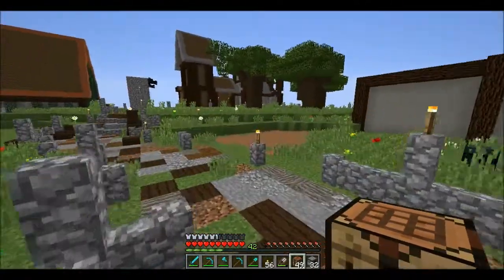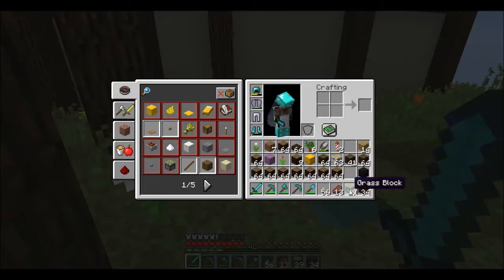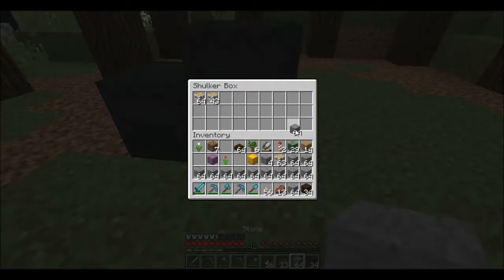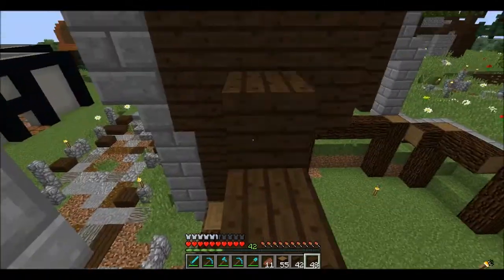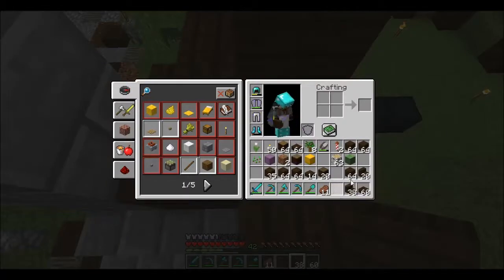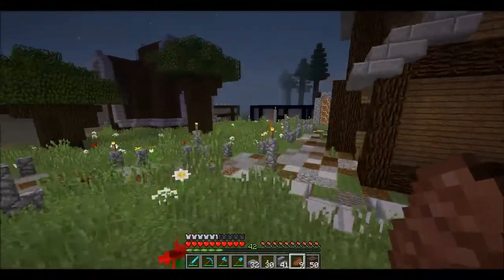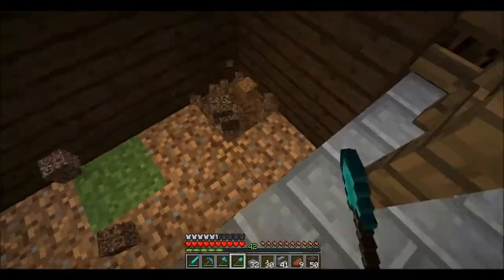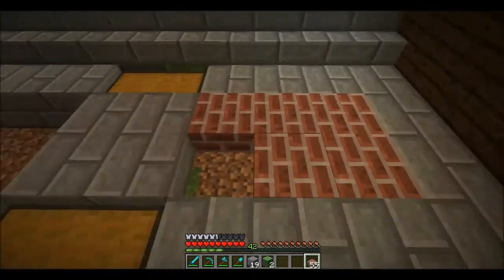Minecraft 1.12.1 Survival Ep.28 - Warts! | Domains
Today in Domains, we are building a simple Nether Wart farm.
Domains is a Minecraft Survival Singleplayer (SSP) world where I want to build up the world and make it look beautiful and interesting, as well as try out a few things I'm not good at - like, after some time, we'll try to make some redstone farms.
World Download (Episode 25)
Music is from Free Music Archive.